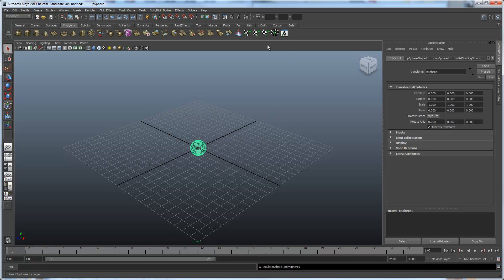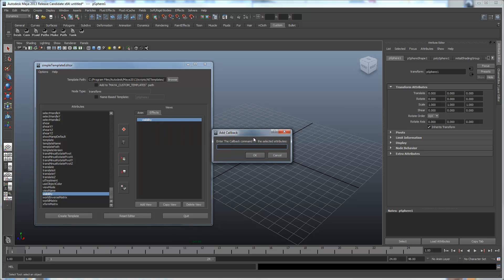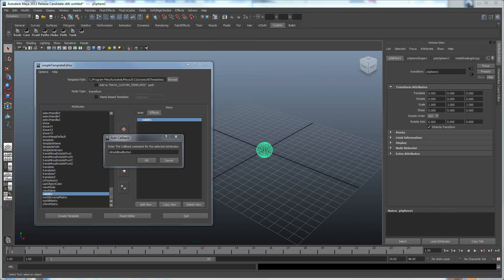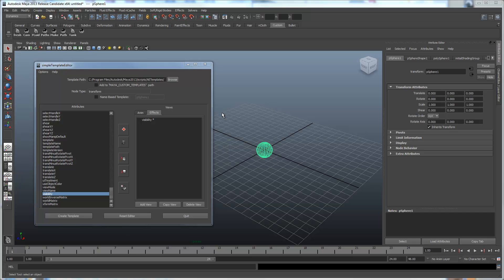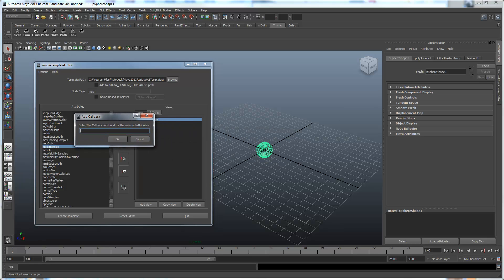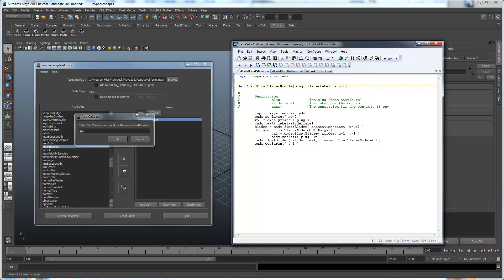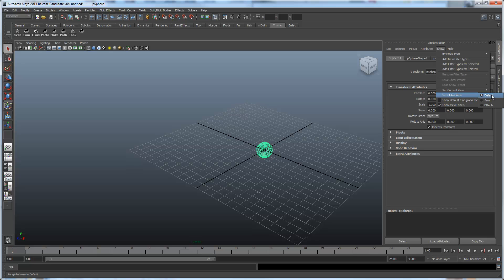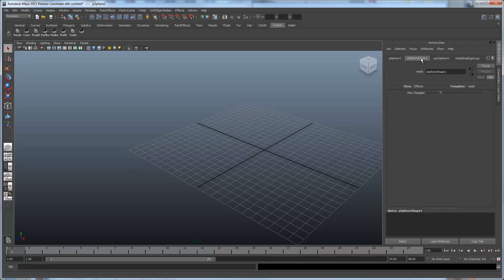Maya 2013: Customizable Attribute Editor 4 - Callbacks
There are some new features available in Maya 2013 that may change how you use the Attribute Editor. With Custom Attribute Editor Attribute Views, you can use template files to customize the Attribute Editor for specific tasks, projects or artist type. Thanks to Rob Skiena, Maya Product Designer, for contributing for this post.

Be sure to check out the BonusTools resource page for other tips and tricks